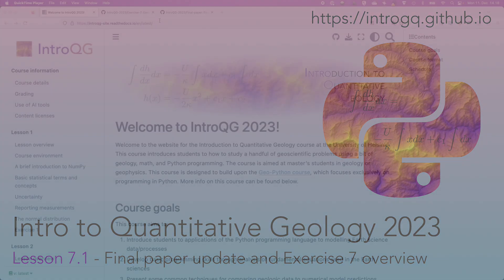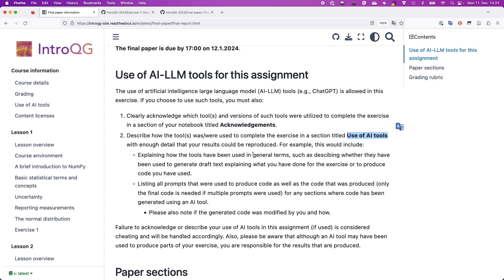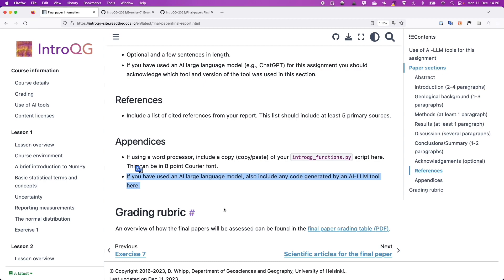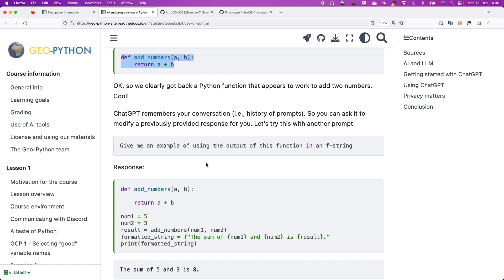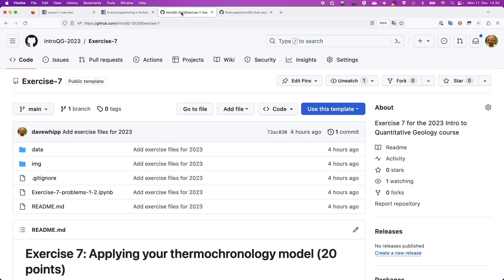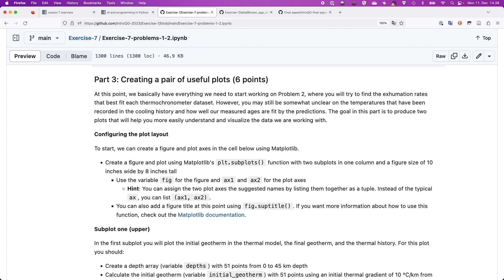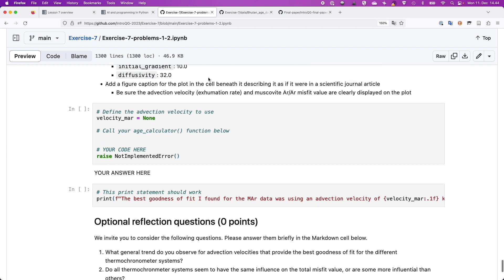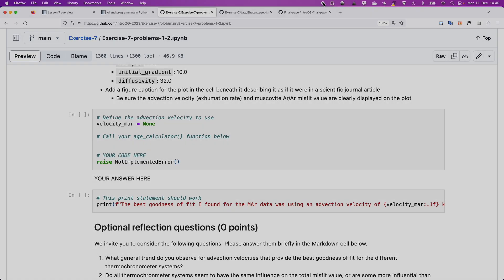Quantitative Geology 2023 Lesson 7.1 - Final paper update and Exercise 7 overview